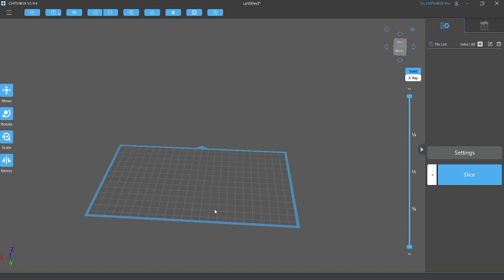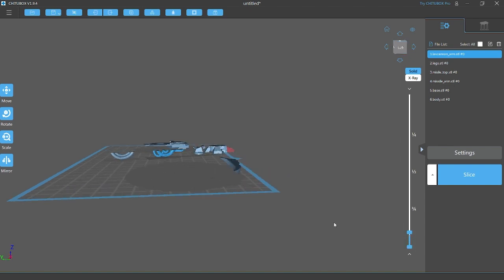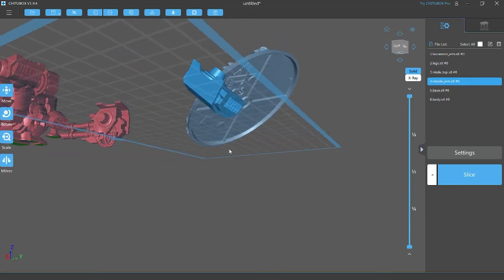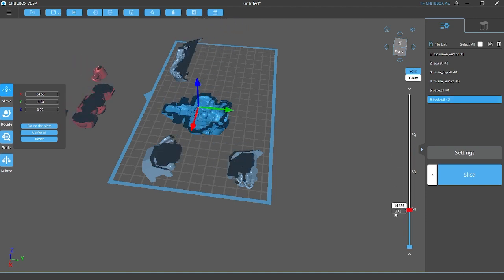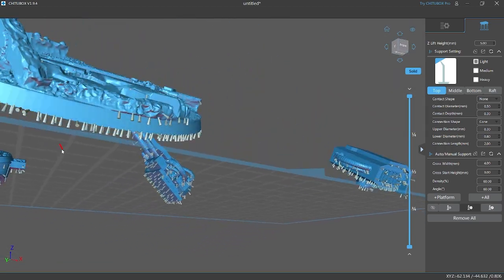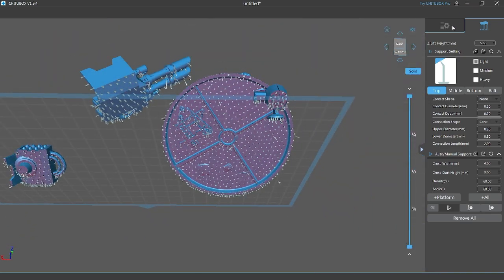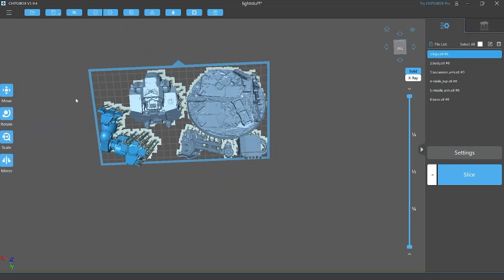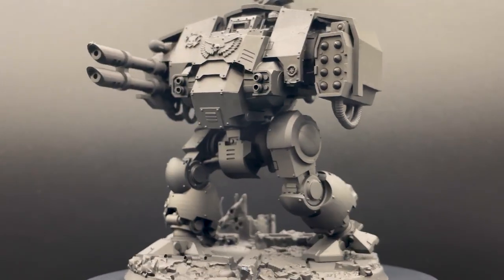Comprehensive Resin 3D Printing Support Guide! Learn to support your minis FAST!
This is my first long format video and it was a bit tough to trim down so I apologize if some stuff got lost in translation. I know there are many more aspects to a successful print so I wanted to try and isolate this video to just support related aspects. I appreciate all the support and feedback and I'm hoping to get a lot more of these longer format videos up now that I've got the layout of the spotlights nailed down.

Here's the 3D printer(s) I used for this figure!
NEW---Elegoo Saturn 3(12k resolution)---NEW
Elegoo Saturn 8k(Large build plate, 8k resolution)
Elegoo Mars 3(Perfect entry level, great value)
and don't forget the curing station!
Mercury Plus 2.0 Curing Station

Like printing in bulk like me? This resin ships super fast for $21/kg!!!
Anycubic Resin 10 pack
Anycubic Resin 1 pack

Or if you want a more durable army try the 'secret sauce' (This combo costs  a bit more but you will save lots of time and hassle from broken figs in the long run)
[4 parts]ABS Like 2.0 Resin
[1 part]Tenacious Flexible Resin

Join my Patreon for exclusive shoutout and dedicated Patron dice in Battle Reports(But mostly to support the channel because you could be using that money for resin/files which are way better than me)

0:00 Introduction
02:00 Orientation
08:05 Hollowing
10:00 Adding Supports: Flat Surface model(bases!)
12:58 Adding Supports: Smaller models
14:45 Adding Supports: Big models
17:25 Outro